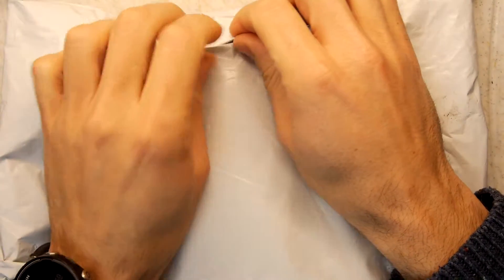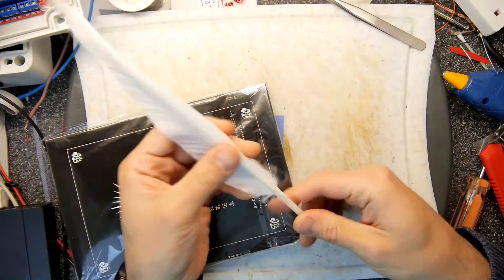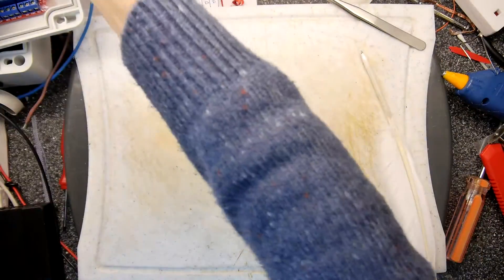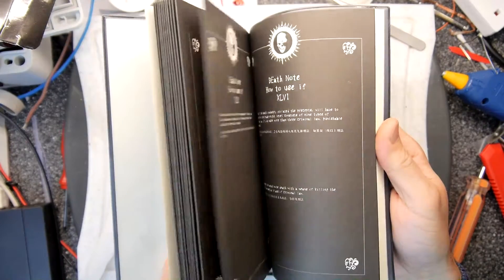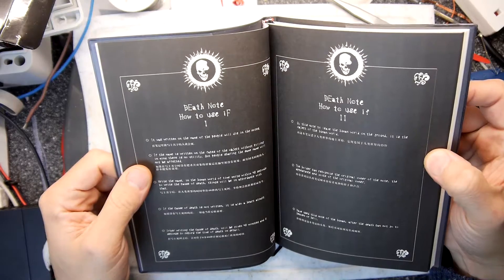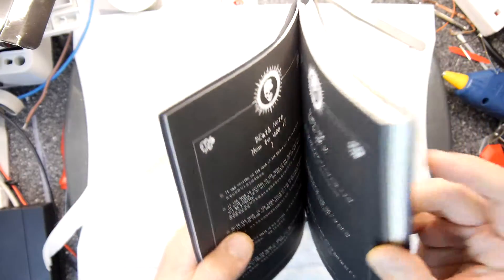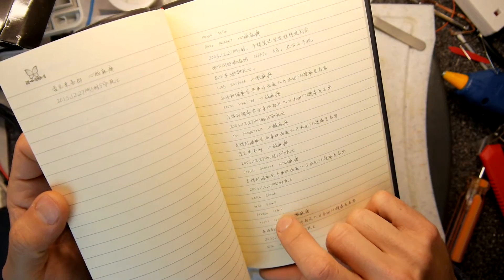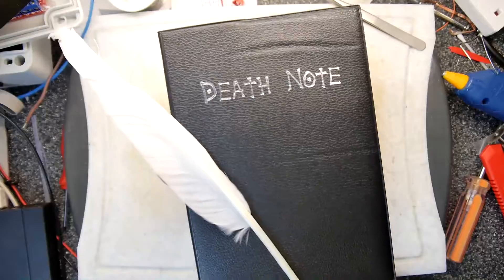Death Note Pad Review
Yes, yes and thrice yes, this is so cool, unfortunately it does not appear to be functional :(
Whether it's the creepy Death Gods, the suspenseful storytelling, or just the notebook that could literally kill somebody, Death Note is truly excellent!
Catch the Anime and let me know what your views are on it!